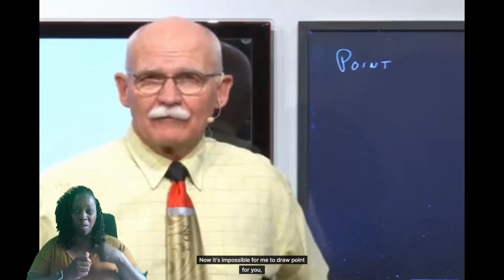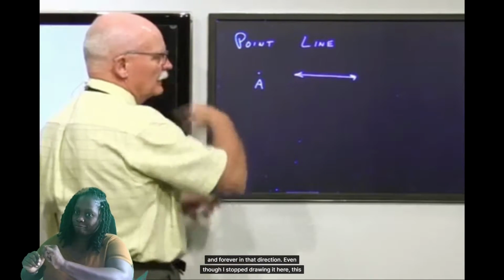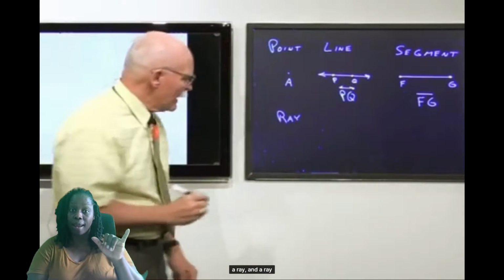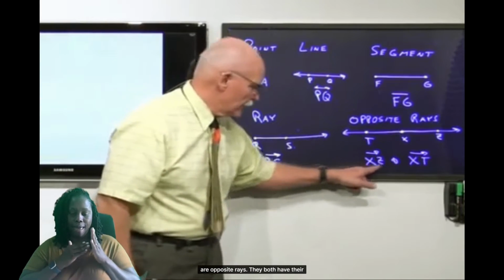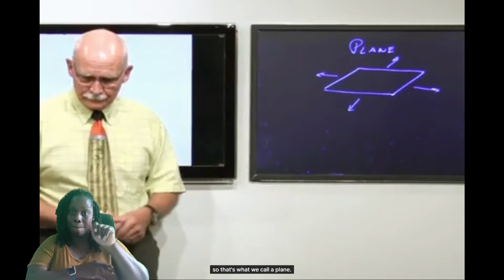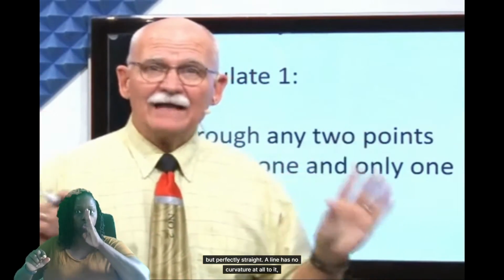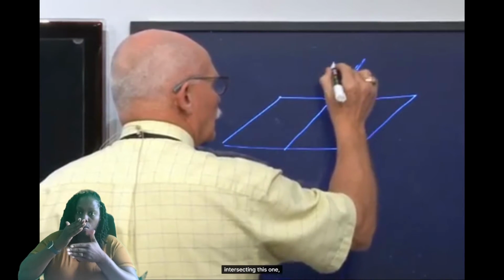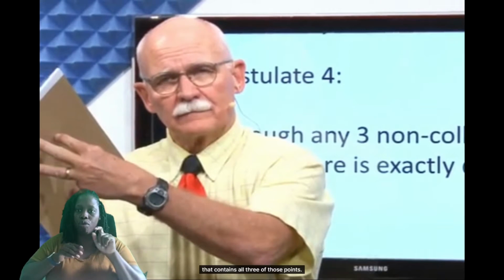Points, Lines, and Planes 58 video A